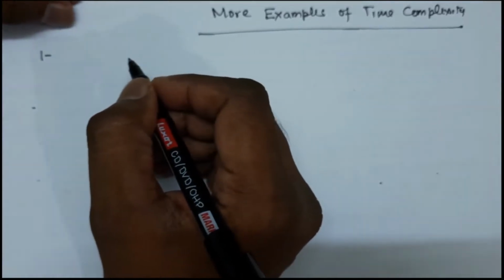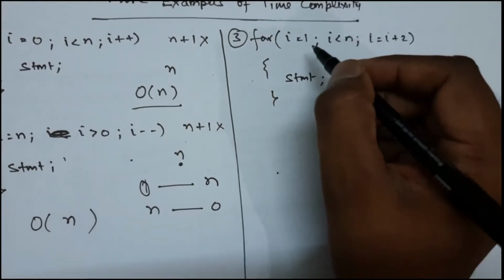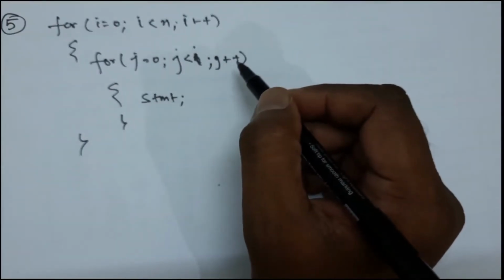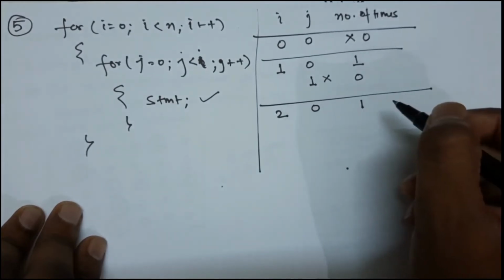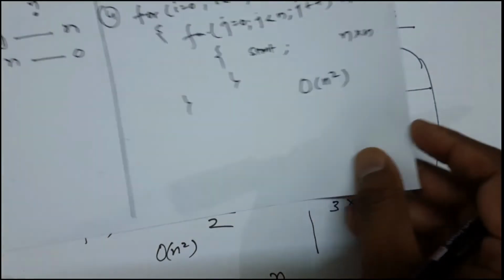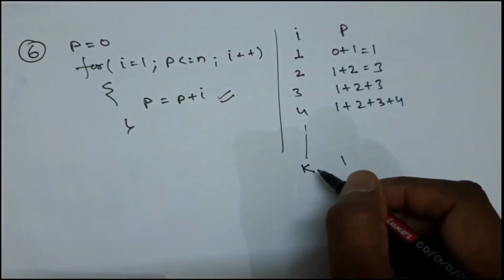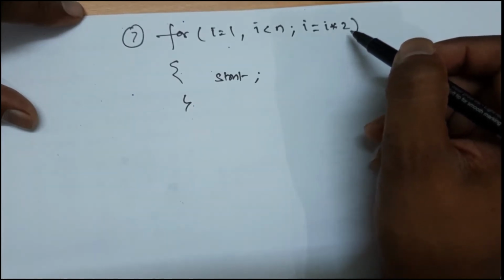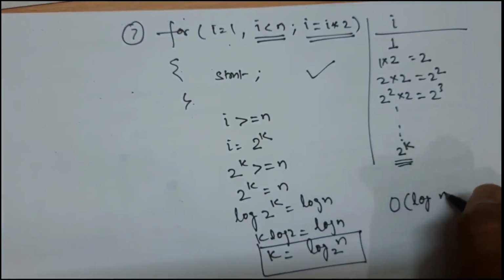More example of time complexity | Algorithm Analysis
This video presents an important concept of data structures time complexity. In this video time complexity of several algorithms have been computed.

You can also ask any question related to program. It will also be answered also.

How to calculate the time complexity.
Time complexity of algorithm.
Mapping of sparse matrix into array.
Mapping formula for sparse matrix to 1D array.
How to map a lower triangular sparse matrix onto 1D array.
How to map a sparse matrix into 1 dimensional array.
C program for insertion in array.
C program for deletion in array.
C program for traversing o array.
how to learn Data Structures programming in hindi.
C programming hindi tutorial.
C Programming video.
Quick Revision of C programming.
Data Structures program in C language.
Data Structures and Algorithms Course in Hindi
How to Calculate Time Complexity of an Algorithm ?
Calculating Time Complexity | New Examples | GeeksforGeeks
How to Calculate Space Complexity
How to write algorithm in C?
How to write algorithm in data structures?
How to calculate time complexity of Addition of two matrix?